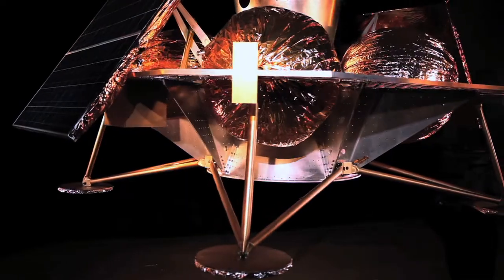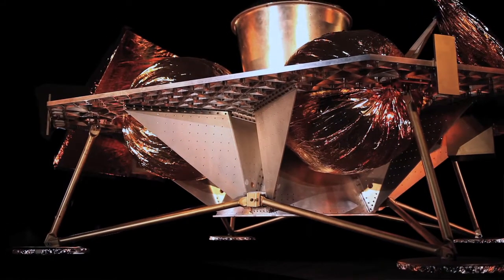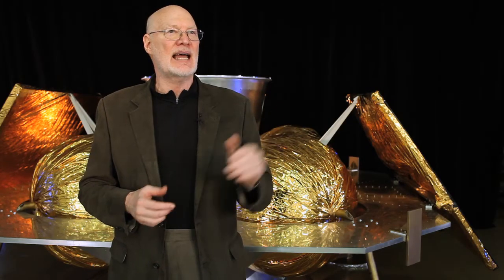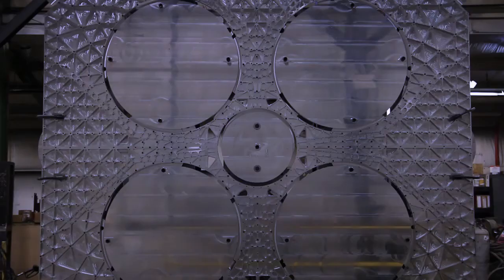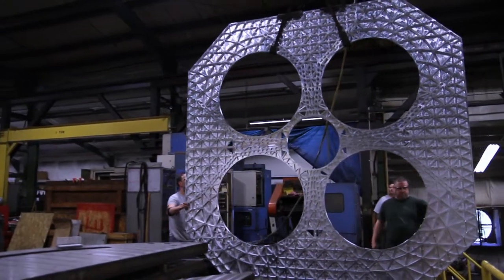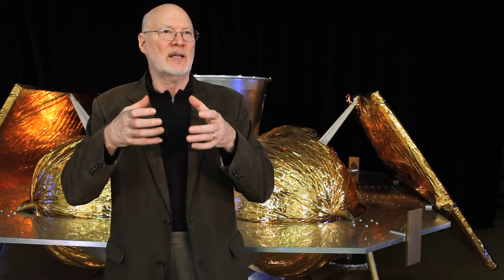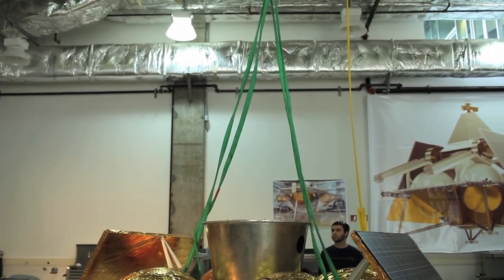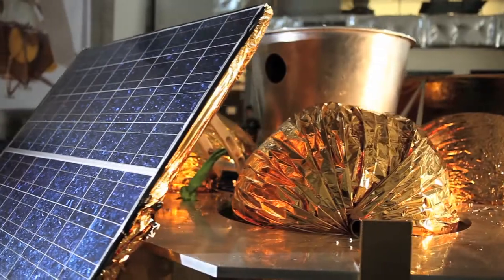Red Whittaker Interview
Leader Red Whittaker discusses the lander structure.